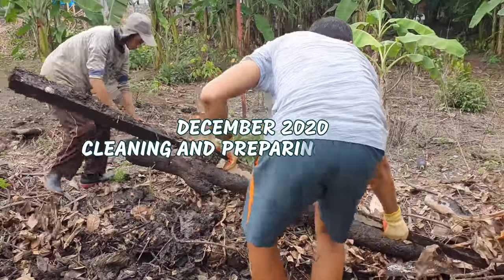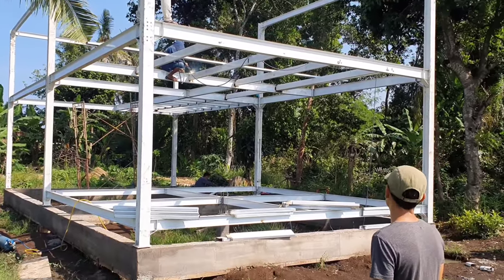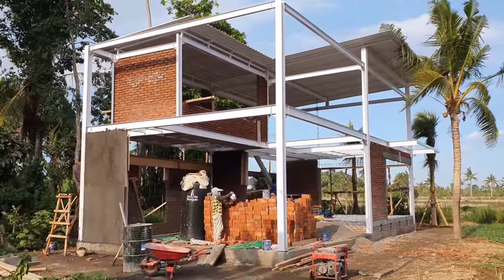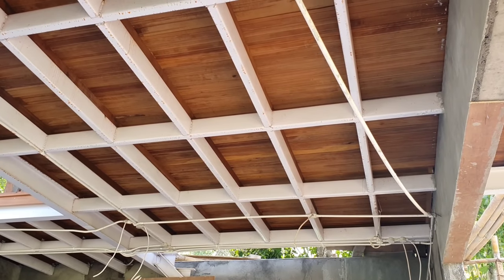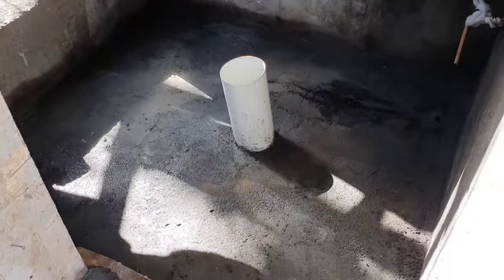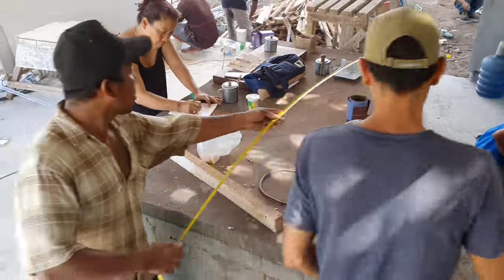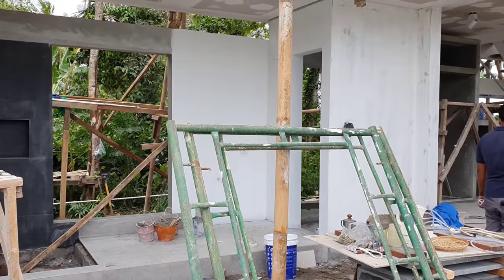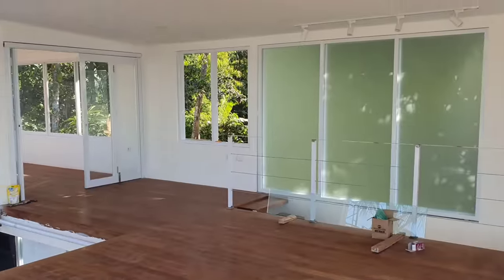WE BUILD OUR DREAM HOUSE IN BALI - 4 MONTHS OF CONSTRUCTION IN 30 MINUTES RECAP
So our house is done. It took us 5 months with 1 month of break in between. Here is a recap of whole process with highlights. If you are interested in more details please go through the previous videos to learn more.